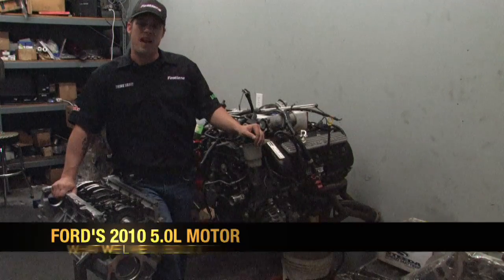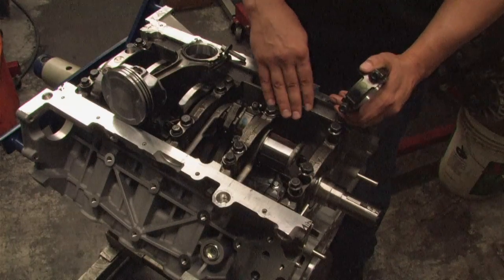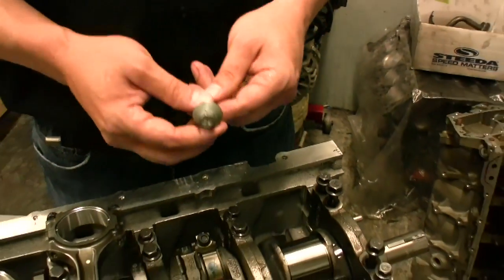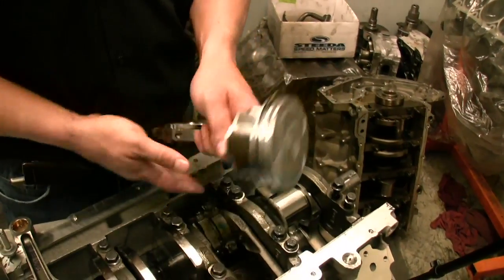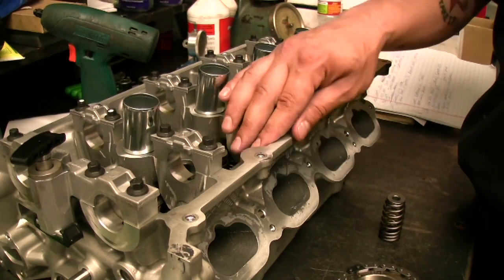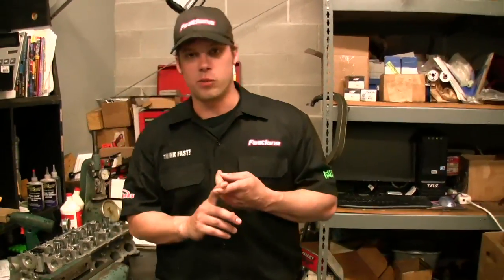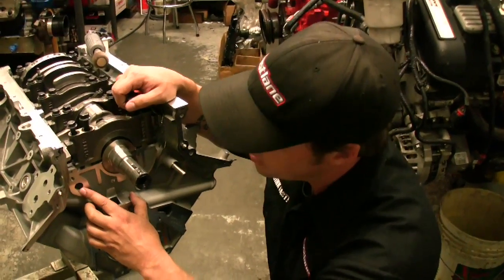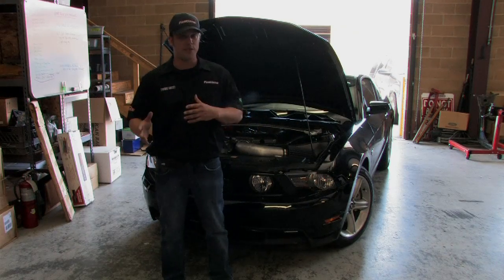Fastlane tears down the 2011 Ford 5.0L Mustang Motor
So we got one of the first 2011 5.0L crate motors from Ford Performance, so naturally we took it apart to see how it's made. you can tell Ford is feeling the pressure from GM's LS motors in the camaro as this motor is a pretty big departure from the previous 4.6L and looks as though Ford really put some thought into building this one. Piston oil squirters, beefier rods, captured rollers & channeled bearings are just a few of the old school style performance tweaks with this new motor. Check out the video for more.